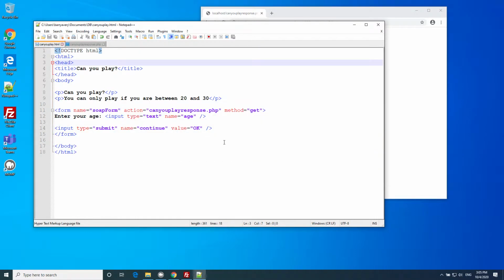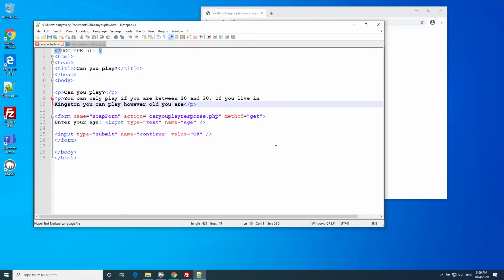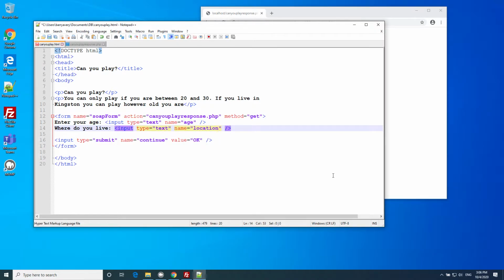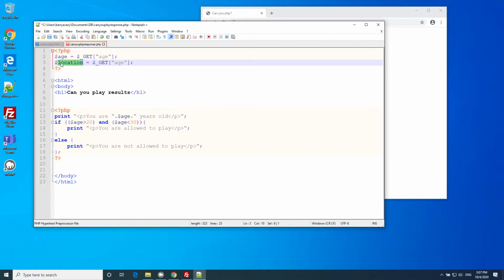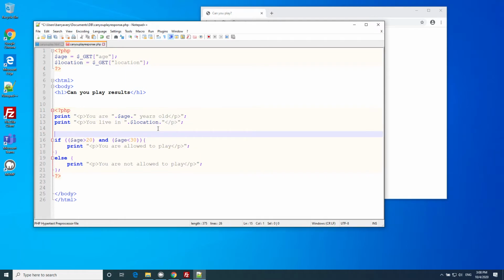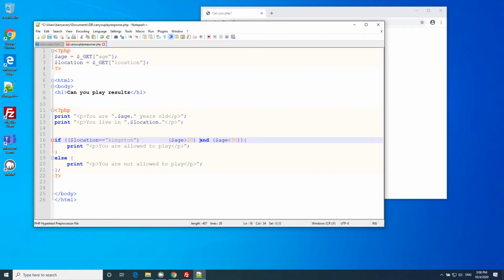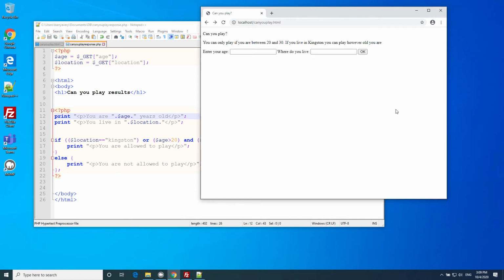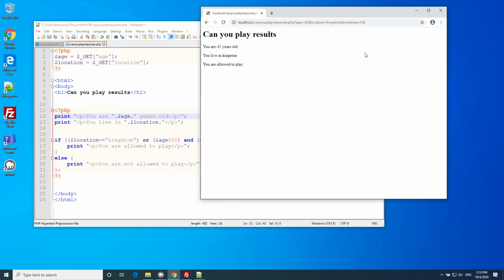Using AND and OR in a PHP If statement